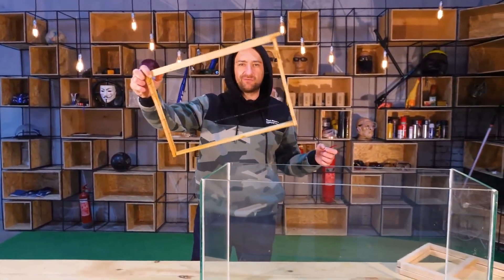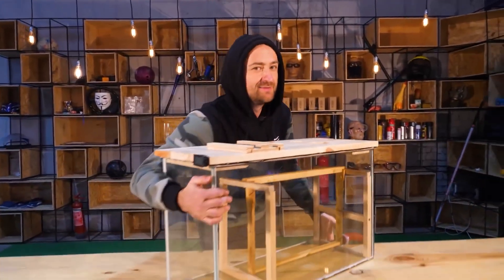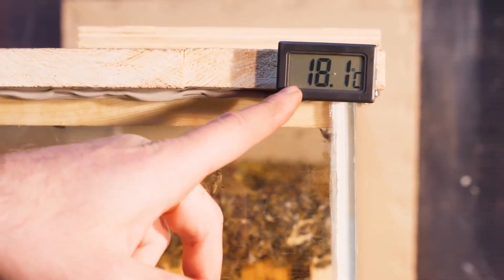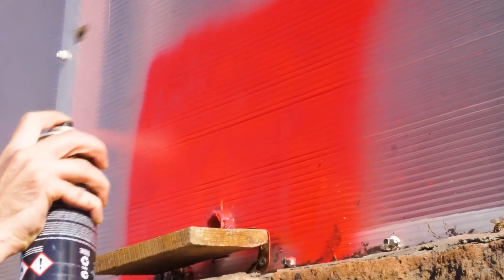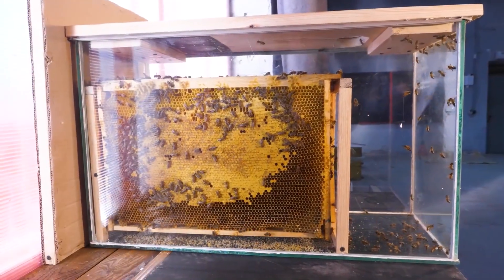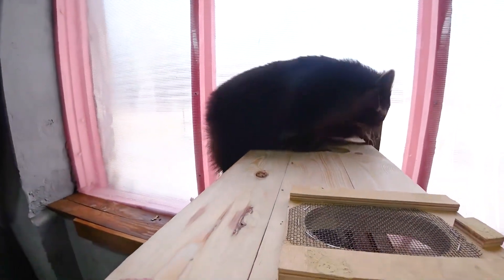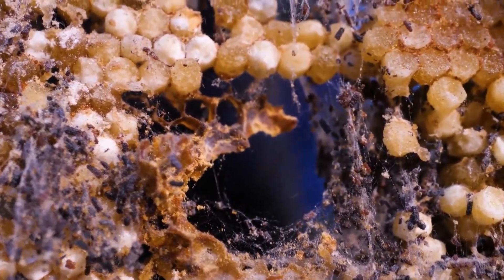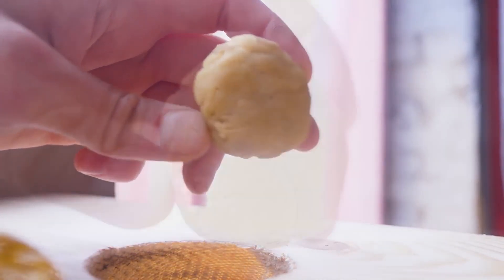We Made a Transparent Beehive Out of an Old Aquarium!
Today we are going to put bees in an old aquarium of 70 liters. With this aquarium we already went to a glass workshop and they drilled a hole in the bottom. We put a pipe into it and caulked the joint.
Now I will tell you in detail what else we did so that the bees could live in a transparent old aquarium.